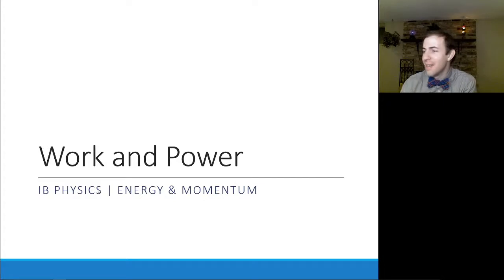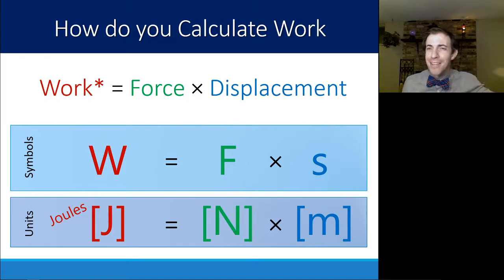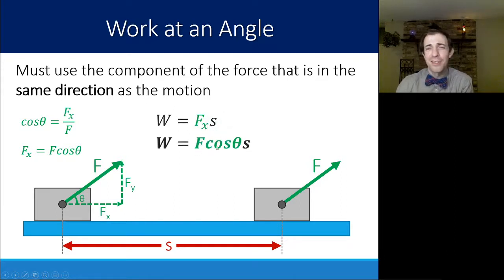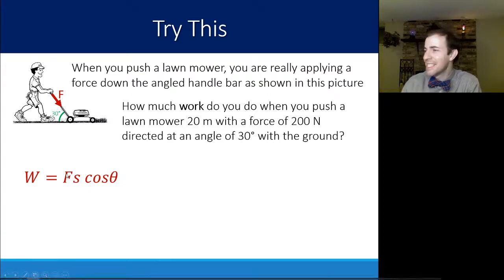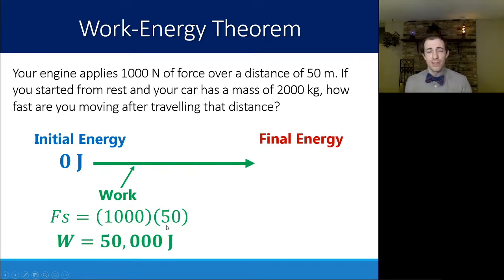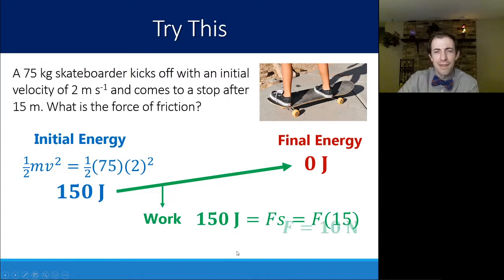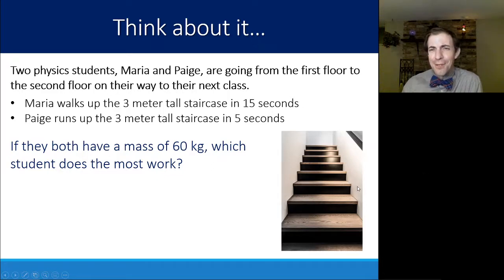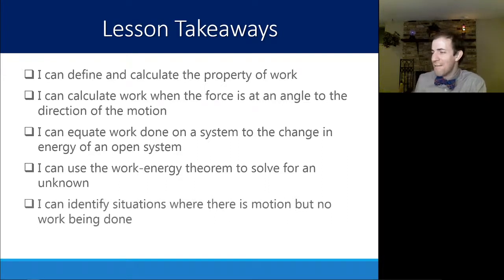3.1.2 - Work and Power